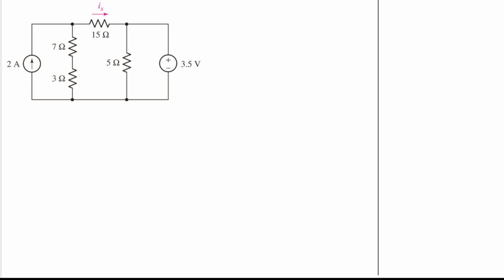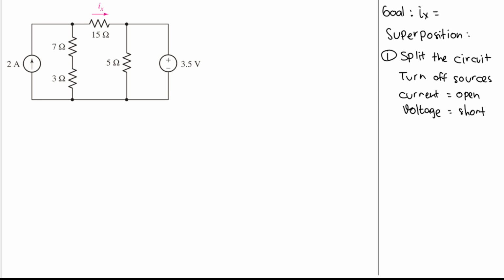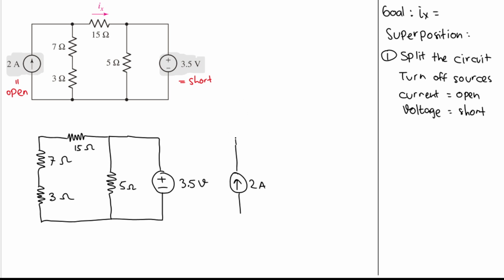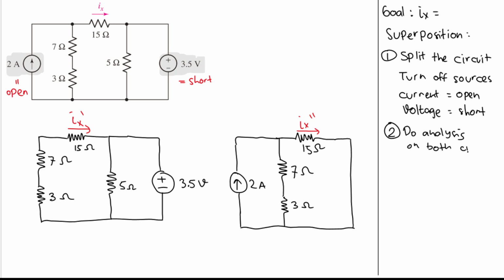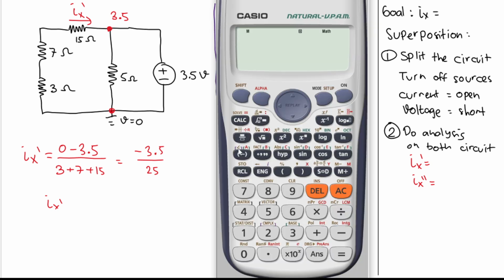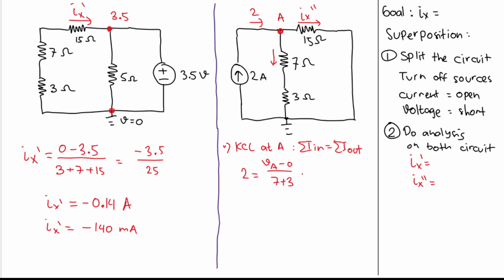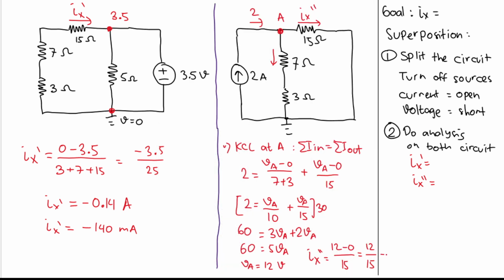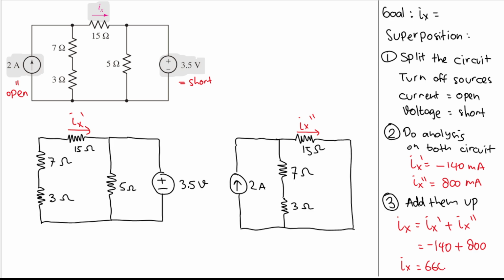12. DC CIRCUIT: SUPERPOSITION ANALYSIS EXAMPLE [Hayt Practice 5.1]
Practice 5.1
5.1 For the circuit of Fig. 5.4, use superposition to compute the current ix.
Ans: 660 mA

Practice 5.1
5.1 For the circuit of Fig. 5.4, use superposition to compute the current ix.
Ans: 660 mA

Practice 5.1
5.1 For the circuit of Fig. 5.4, use superposition to compute the current ix.
Ans: 660 mA

Practice 5.1
5.1 For the circuit of Fig. 5.4, use superposition to compute the current ix.
Ans: 660 mA

📘 DC CIRCUIT: SUPERPOSITION EXAMPLE | Step-by-Step Explanation Using Superposition Theorem

In this tutorial, we solve a DC circuit example using the superposition theorem, a powerful analysis method that simplifies circuits with multiple independent sources (voltage or current).

🔍 What you’ll learn:

The basic concept of superposition theorem

How to deactivate voltage and current sources correctly

How to analyze one source at a time

How to calculate individual contributions and combine them to get the final answer

🧠 Perfect for beginners and electrical engineering students who want to understand how superposition works in practice, especially in linear DC circuits. This method is also useful for verifying results from mesh or nodal analysis.